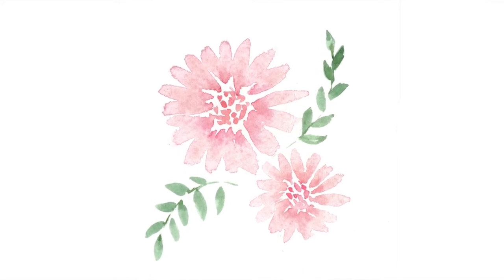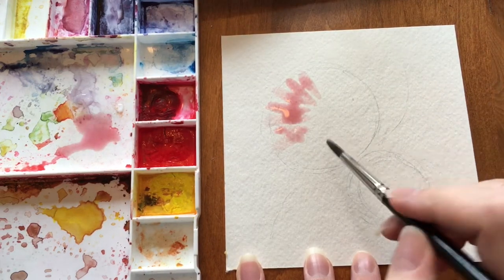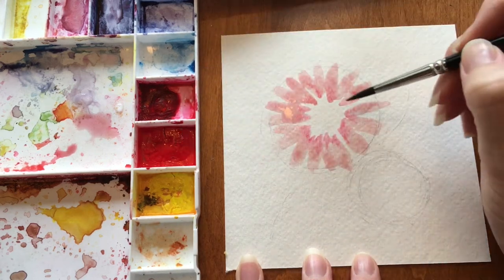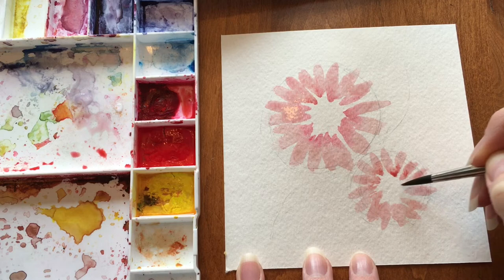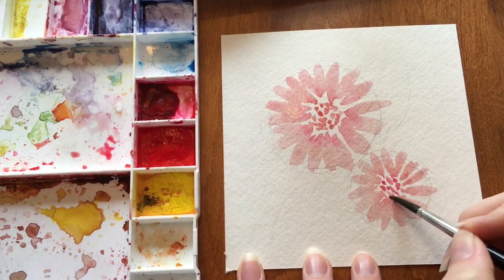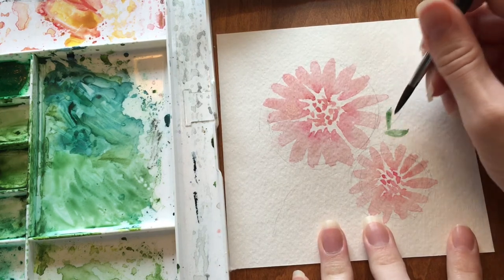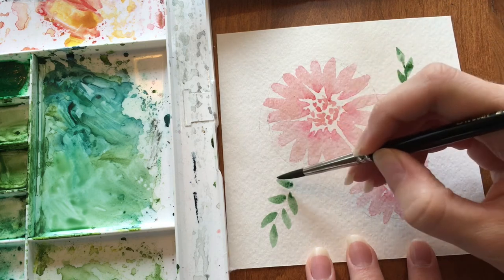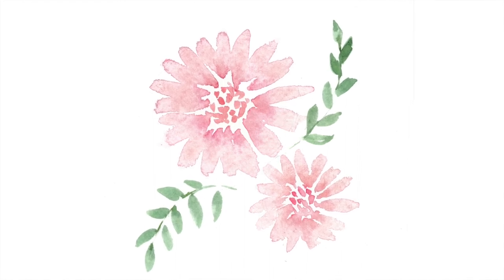Watercolor Flower Tutorial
In this video I demonstrate how to paint a simple watercolor flower.

I've compiled a list of my favorite supplies to help you build your watercolor kits. You will need a pallette, paper, brushes, and paint. (A few projects also require a good pencil set and transfer paper). My favorite brand of watercolors is M. Graham, but I've also used paint from Windsor and Newton and from Utretch. This list includes brands that I use and trust, but feel free to try other products. Just make sure that you purchase only professional-quality watercolor paints. The pigments react differently than cheaper student sets and I promise that you will see a difference in your paintings if you use high quality supplies.

Small brush

Medium brush

Paint:

Basic color set

Lamp Black

Quinacridone Violet

Burnt Umber

Quinacridone Rose

Pencil/Eraser/Sharpener Set

Transfer Paper:

If any of these links are out of stock you can also check dickblick.com